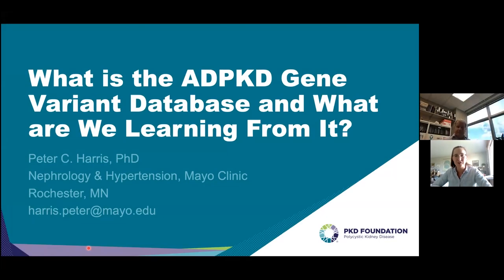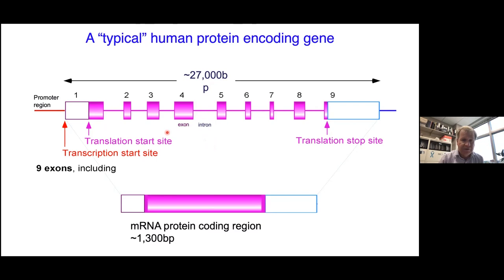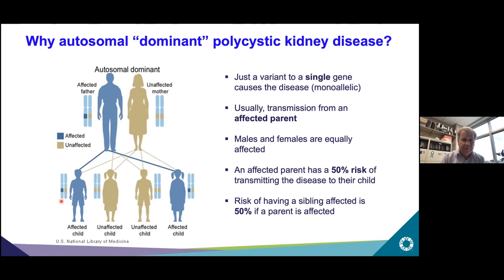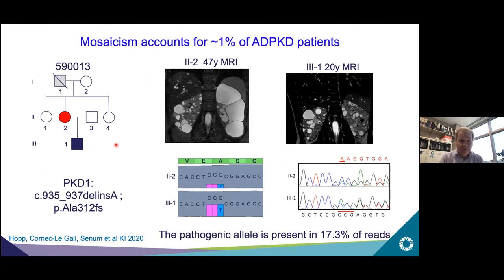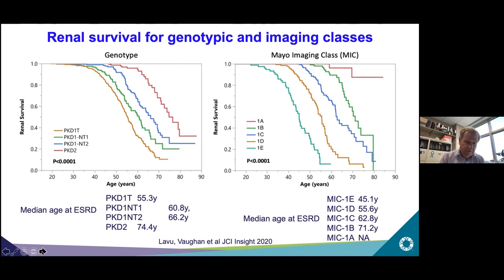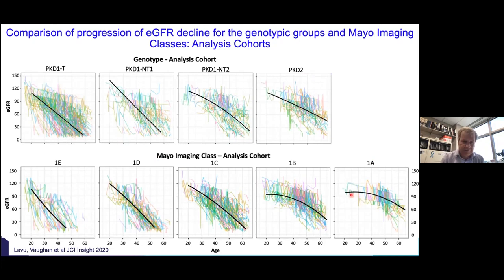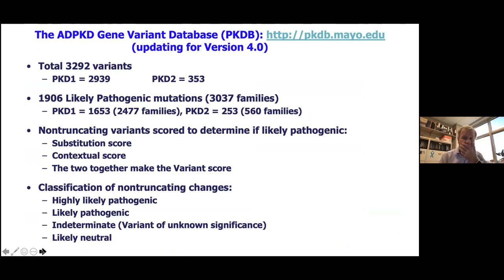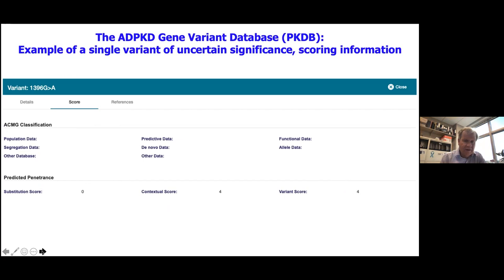The Latest Discoveries in ADPKD Genetics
*This webinar originally aired on September 28, 2021*

Presented by Peter C. Harris, Ph.D. The research laboratory of Peter C. Harris, Ph.D., focuses on genetic diseases of the kidney, especially PKD. Dr. Harris' laboratory employs a range of genetic and cell biological approaches to understand the etiology and pathogenesis of these disorders. Dr. Harris' research group previously identified the major gene for the common autosomal dominant PKD (ADPKD) and the gene for autosomal recessive PKD (ARPKD). More recently, they identified two genes for the syndromic PKD, Meckel syndrome (MKS), and two minor ADPKD-like genes.

In these disorders, Dr. Harris' studies are focused on screening for disease-causing mutations and other variants that can modify the phenotype. By employing genotype and phenotype studies, he is determining the extent to which the variability in disease presentation and progression is explained by simple genetic factors.

Dr. Harris' research is funded by the National Institute of Diabetes and Digestive and Kidney Diseases (NIDDK). He is associate director of the Mayo Translational PKD Center, which coordinates PKD research activities at Mayo Clinic. He also hosts the PKD Foundation-funded ADPKD Mutation Database, which describes more than 2,000 variants to the ADPKD genes.

Learning Objective(s):
- Understand how genetic test results can tell us about a PKD patient’s disease progression.
- Learn how to sign up to participate in genetic research.
- Increase knowledge of PKDF’s funded research programs and projects